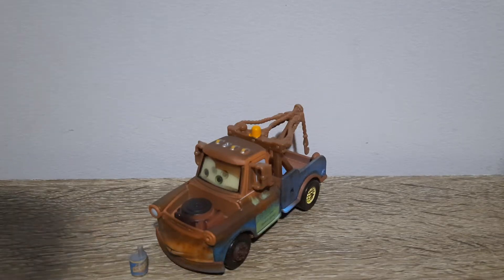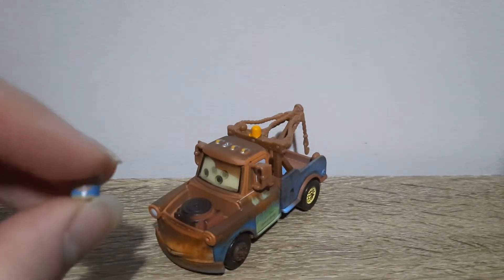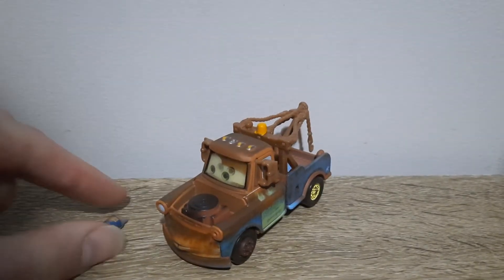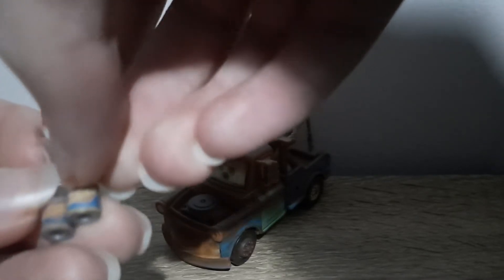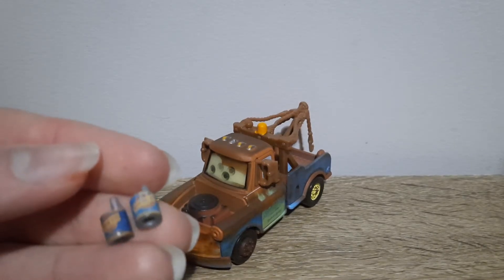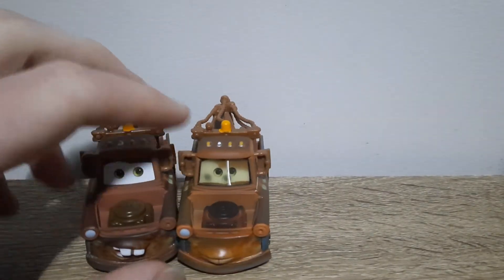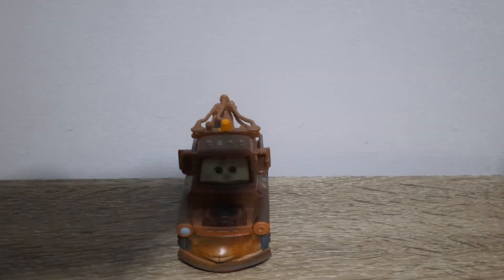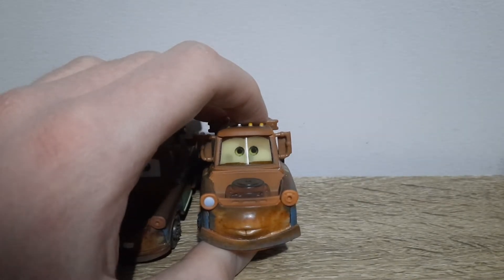Mattel Disney/Pixar Cars Mater with Oil Can (Radiator Springs Townie) FinalLap Lenticular Chase 2010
Welcome to the thirteenth season of A Blast from the Past! This month-long series will showcase numerous old die-casts being reviewed, with the occasional newbie being mixed in. Make sure to look out for your favourite die-casts!

Episode 59: Mater with Oil Can